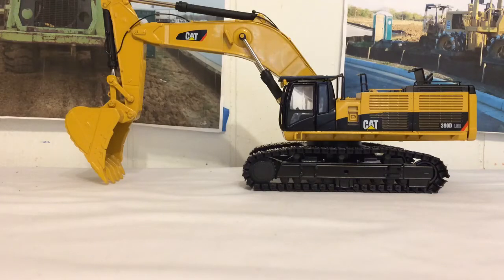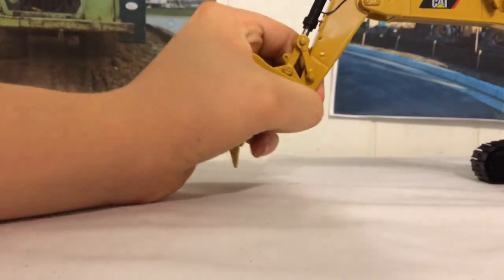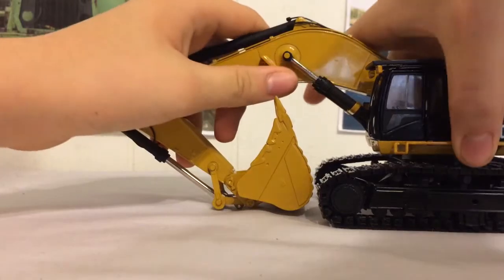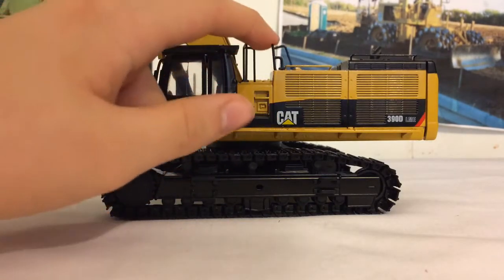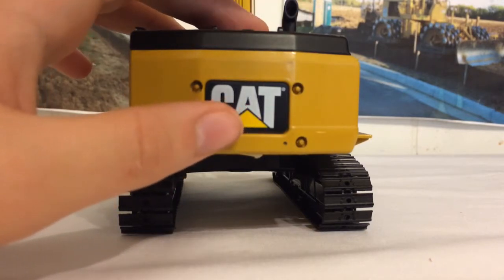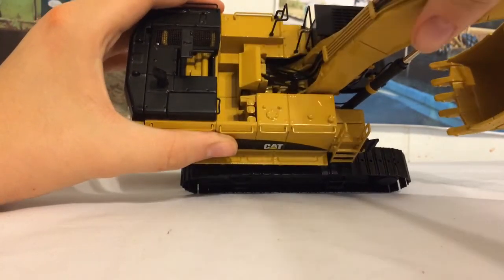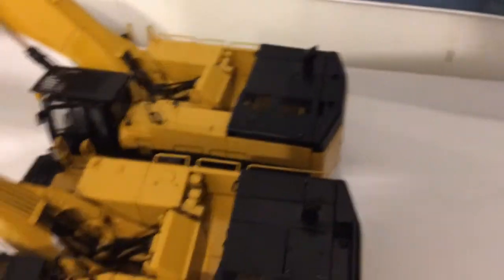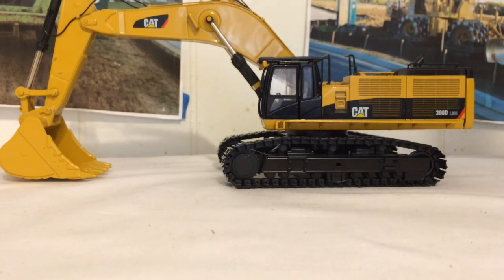Ccm Cat 390D lme review